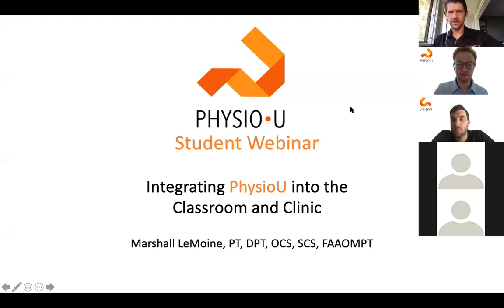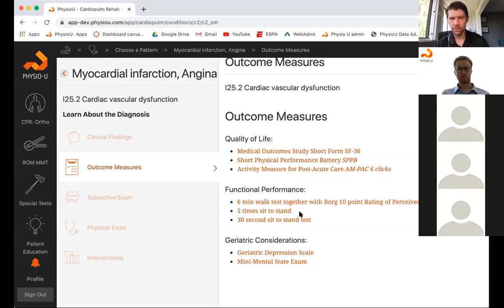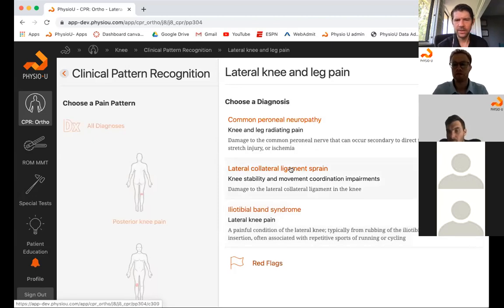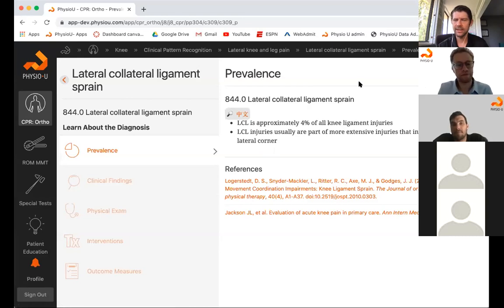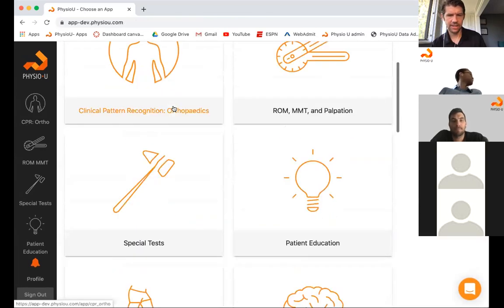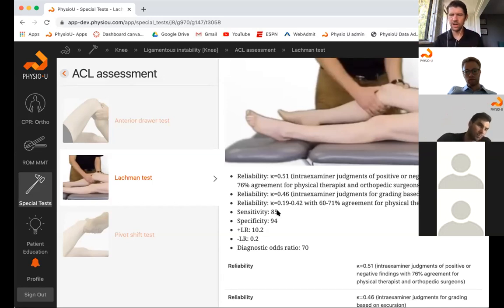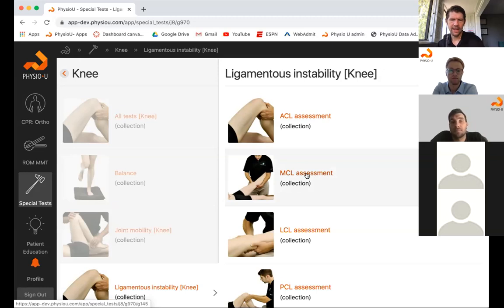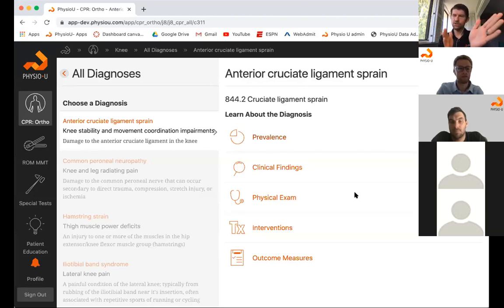Student webinar: Knee Ligament Sprain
Watch this recorded session of Dr. Marshall LeMoine, DPT, OCS, SCS, FAAOMPT, our co-founder discussed how PhysioU can enhance your learning experience and stay ahead of the game!

REHABILITATION • EDUCATION • REDEFINED
Re-Designing How Medical Professionals Learn.